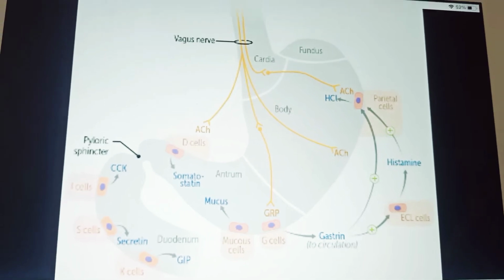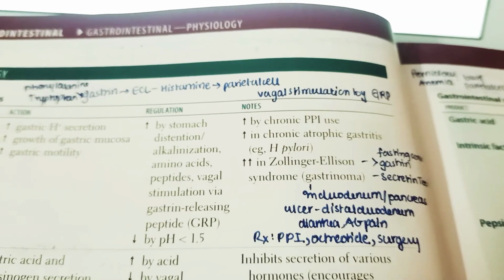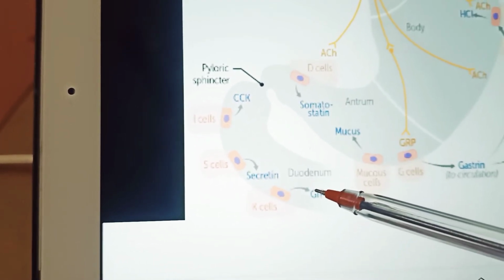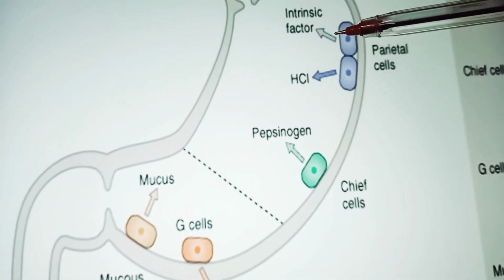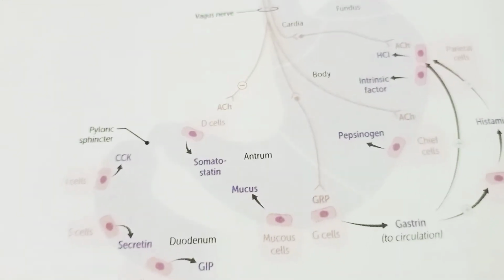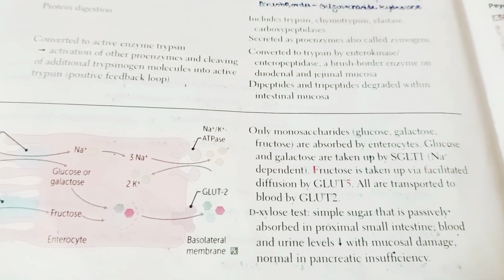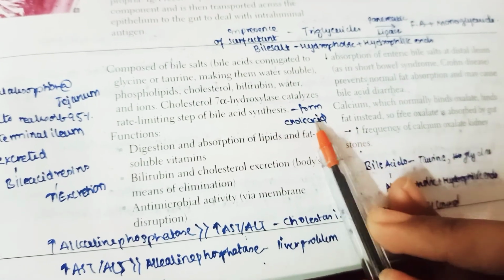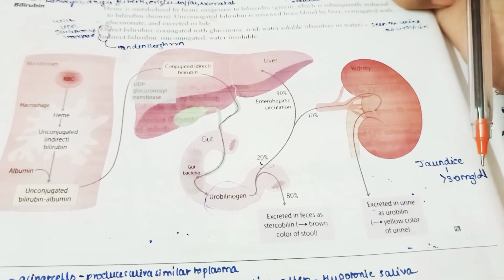gastrointestinal system _firstaid part 3/usmle step 1